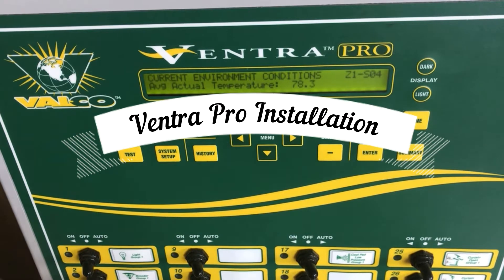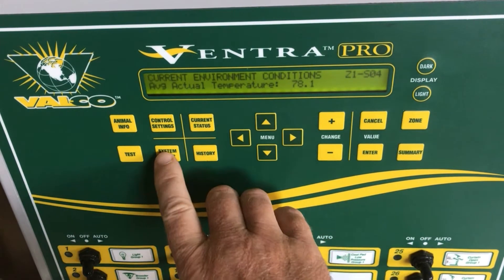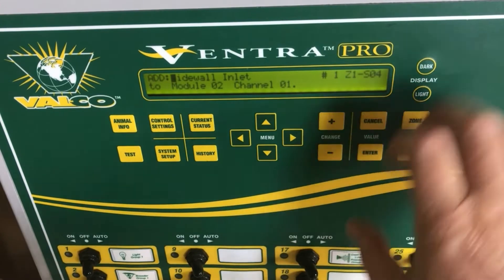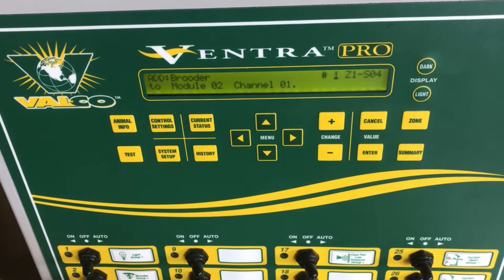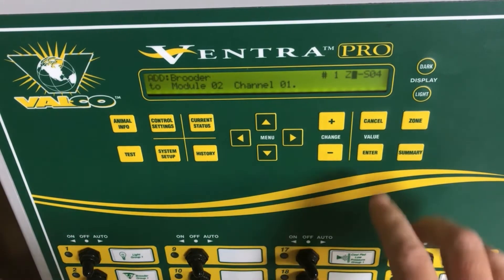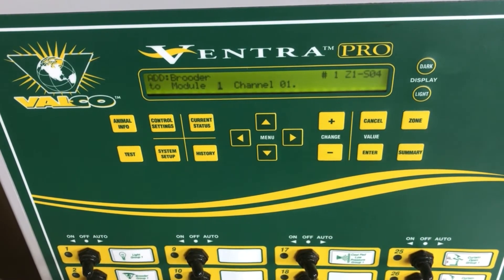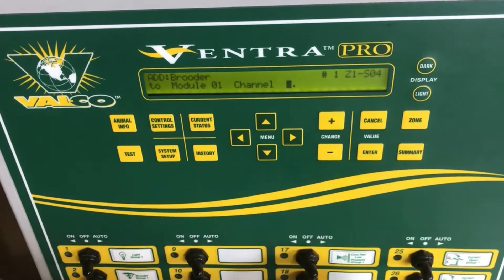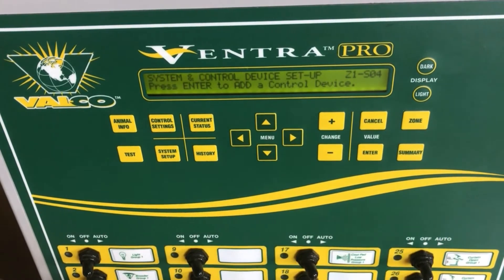Ventra Pro - Adding a Brooder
Navigating through controller to add a brooder.